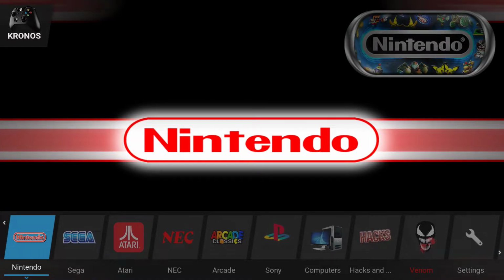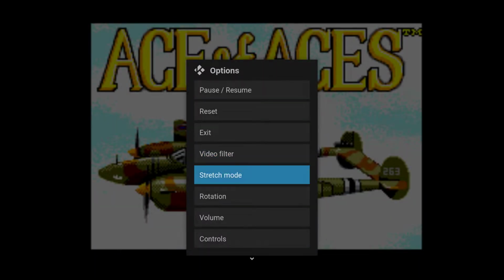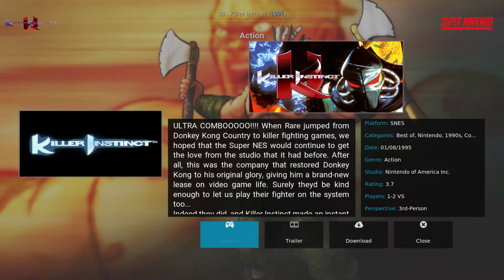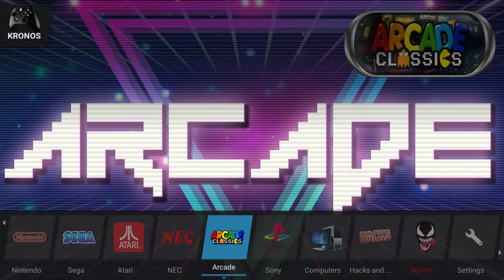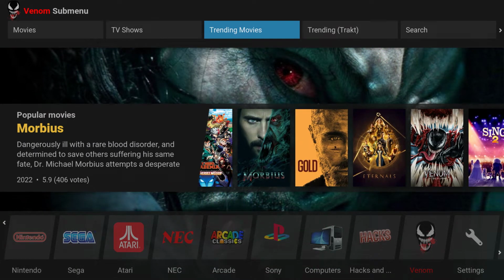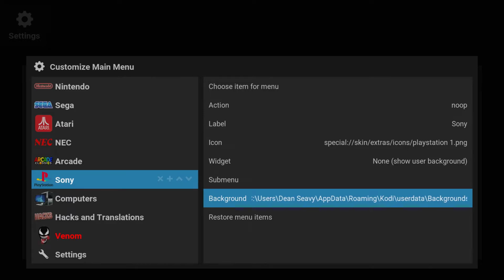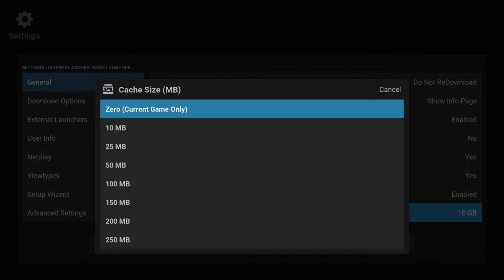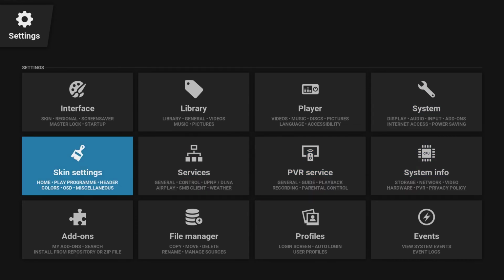Kronos 19 how to video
in this video I will give a quick walkthrough and show some of the cool features as well as required features for this build